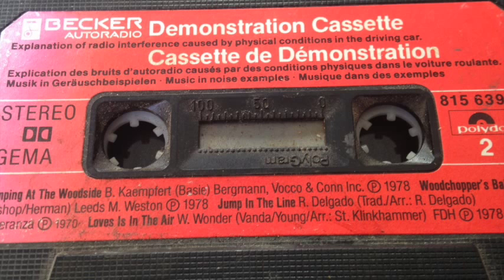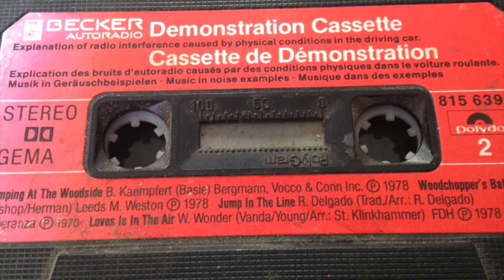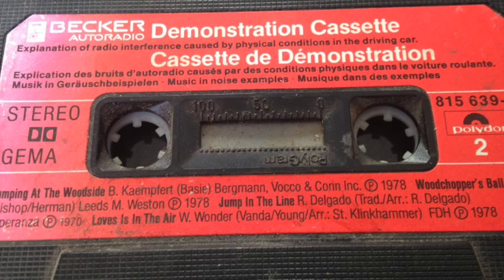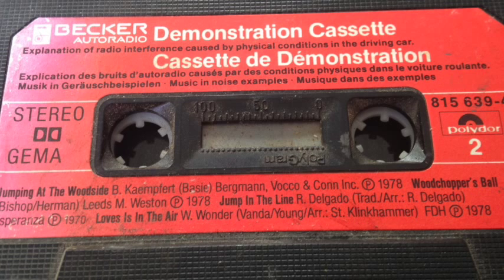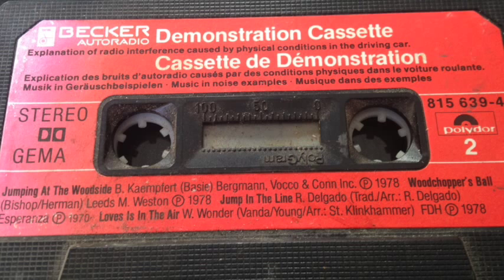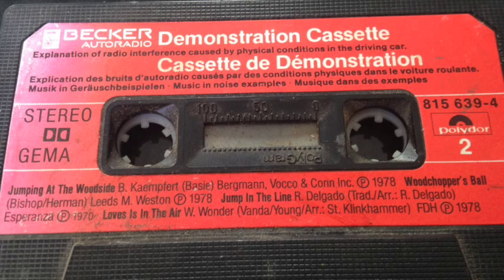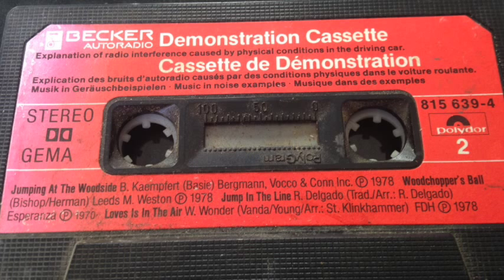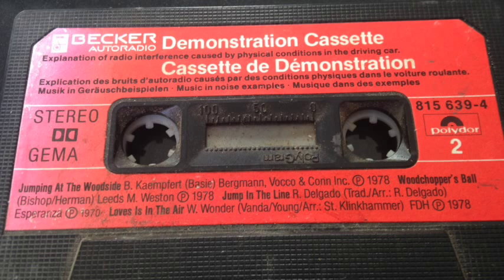Becker AutoRadio Demonstration Cassette - English & French 1978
The quality near the middle is bad due to being irradiated by the sun for 36 years.

Instrumental demo music on second half of german side. Youtube slapped me with a copyright warning, so it has been removed from the German recording.